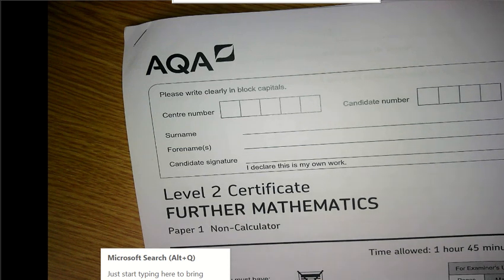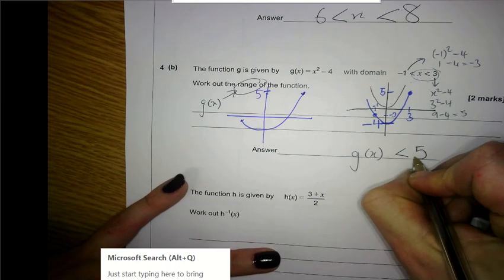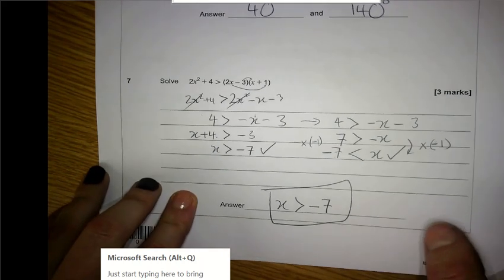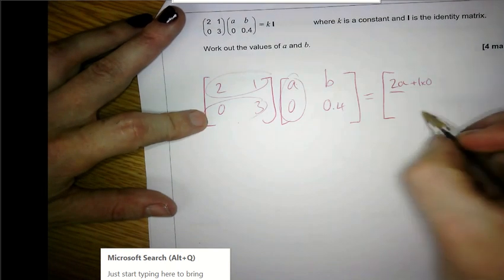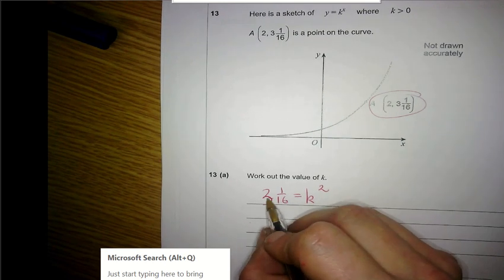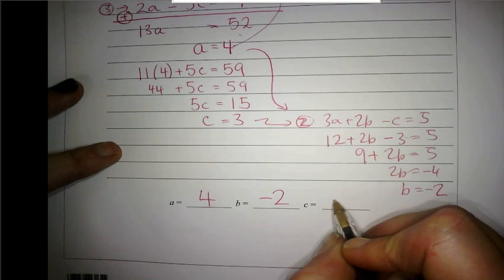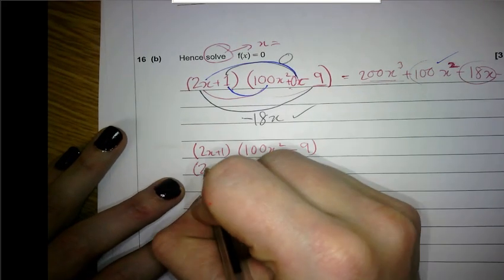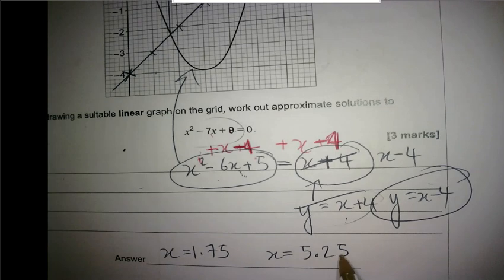November 21 P1 q1-19